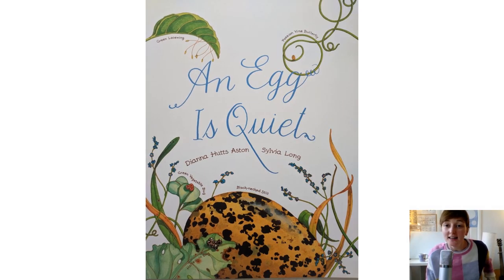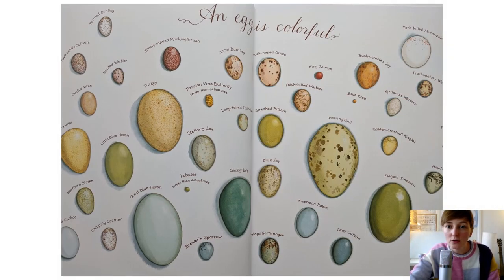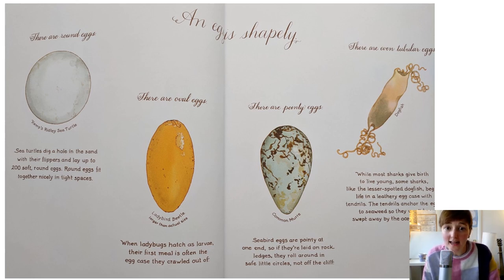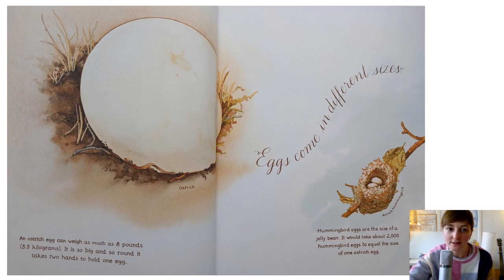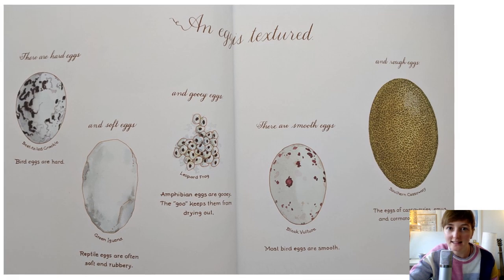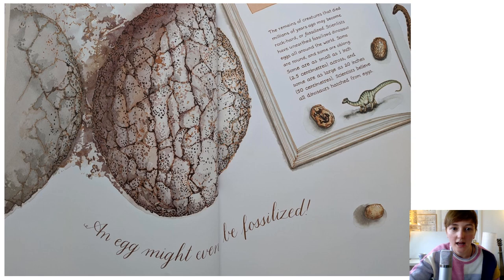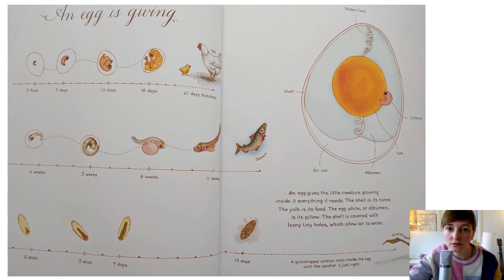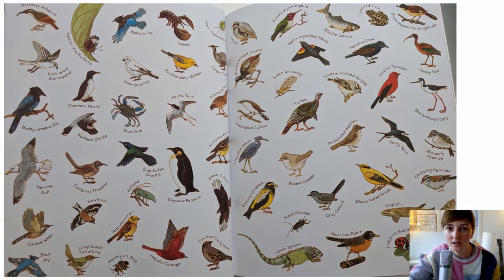An Egg is Quiet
Learning about the lifecycle of a duck